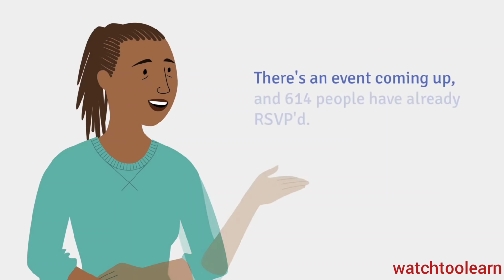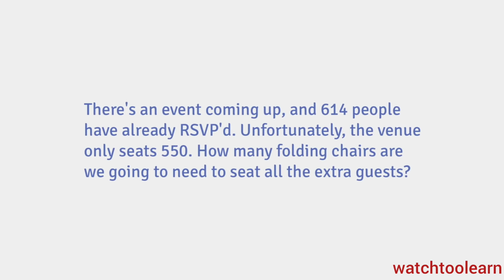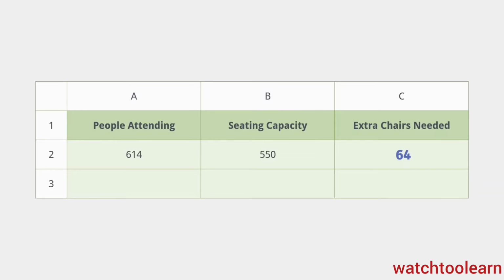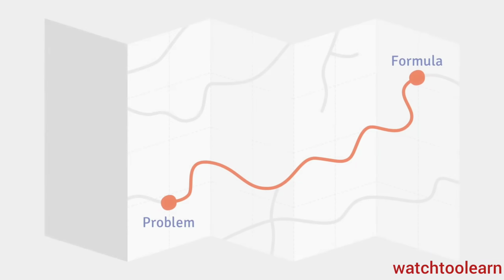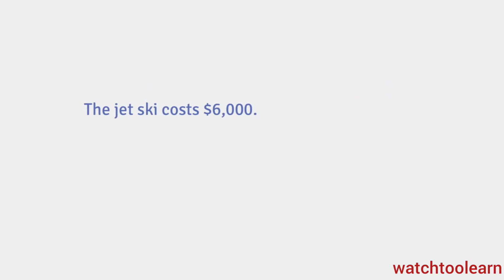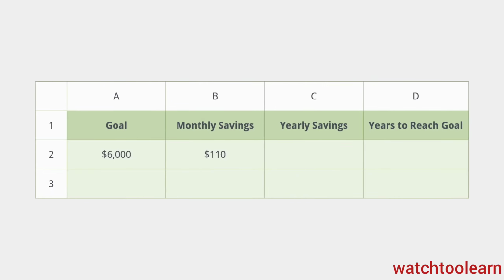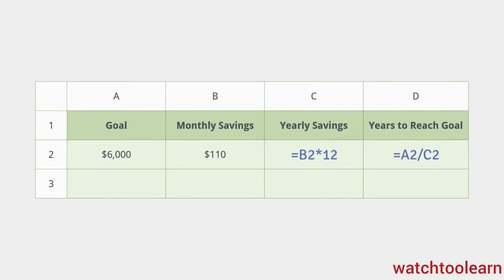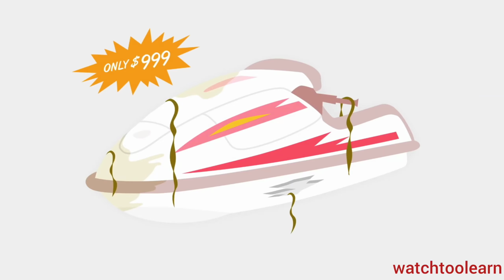Solving Real-Life Problems in excel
Stop struggling with everyday data! In this practical Excel tutorial, you'll learn powerful techniques to solve real-life problems—from managing budgets and tracking projects to organizing customer lists. We skip the theory and dive straight into actionable Excel skills you can use today.